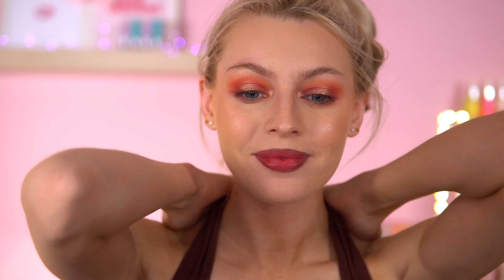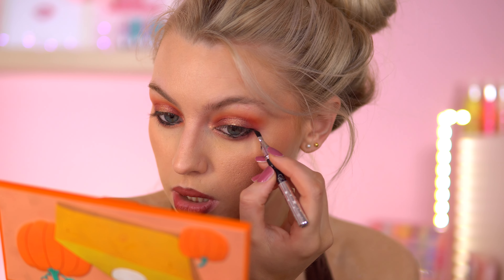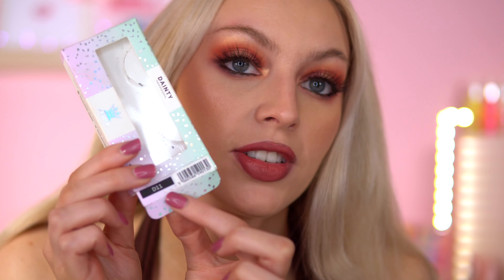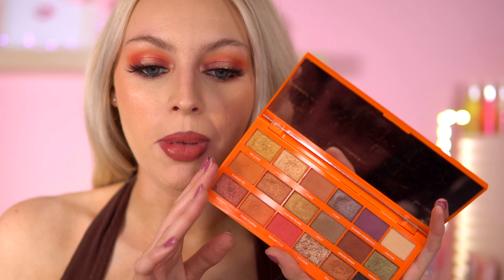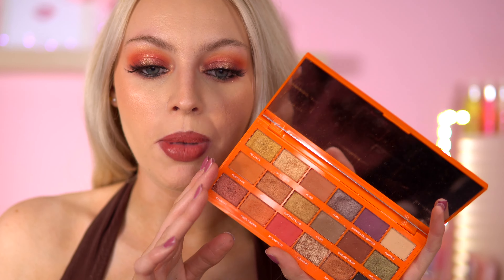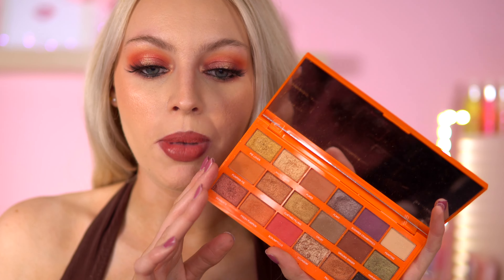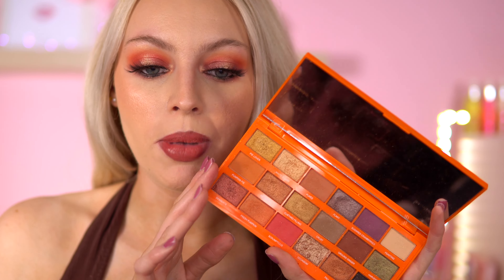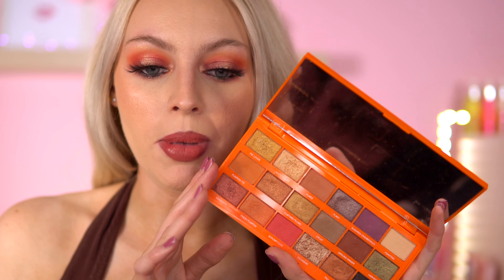COSY GLAM GRWM - I Heart Revolution Tasty Pumpkin Pie 🥧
GRWM for a cosy glam makeup tutorial. Today i have chosen to use the I Heart Revolution Tasty Pumpkin Pie palette considering its Autumn time! check out 4 other looks with this palette below

★PRODUCTS IN THIS VIDEO★:
💕Eyes:
IHR Tasty pumpkin palette is featured inside the Tasty Hamper set
Prima Lash D11

Catrice True Skin Hydrating foundation shade neutral sand
HBN cosmetics soft focus airbrush concealer shade 1.5w
W7 Banana Dreams Loose Powder

Peaches & Cream lipliner shade hotline
MAYY Beauty Lipstick shade Poppy